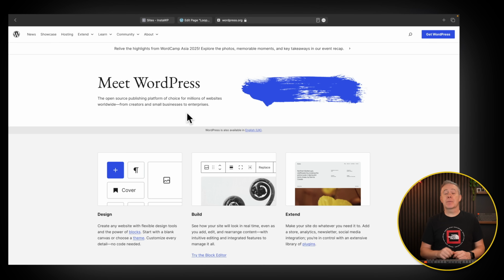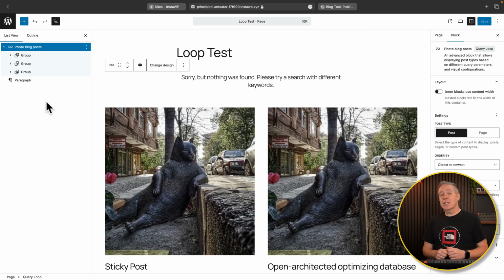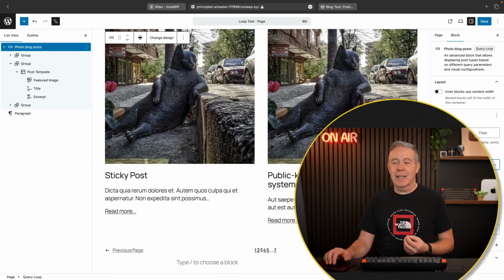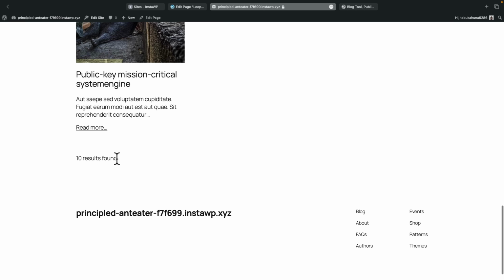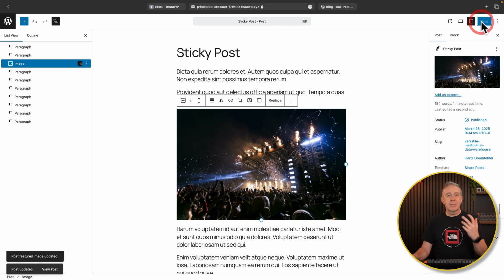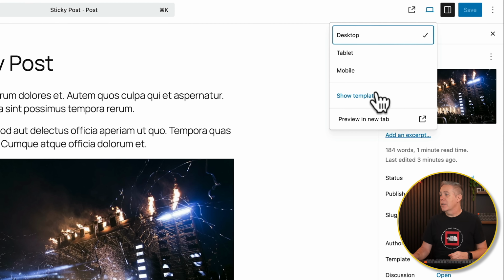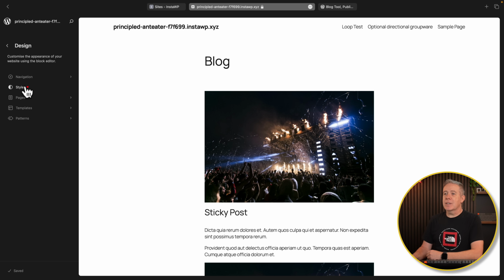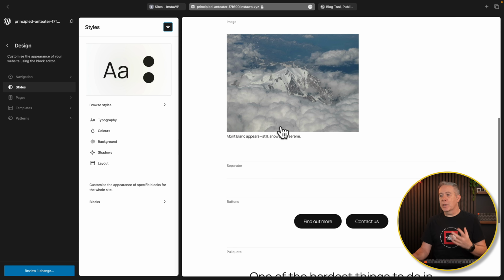All The Best New Features In WordPress 6.8 Explained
WordPress 6.8 is here!

In this video, we explore the most useful and important updates in this release — from performance improvements to new editing features.

Learn about speculative loading, enhanced query loop controls (including sticky post handling and post count display), setting featured images directly from post content, and the updated colour picker.

Plus, discover the new template editing flow and the improved global style book for full-site editing themes.

00:00 - Start
00:23 - Speculative Loading
01:04 - Query Loop Changes
02:37 - Query Total Widget
03:49 - Setting Featured Images
04:22 - Colour Reset
05:12 - View/Edit Template
06:19 - Style Book Controls

► WORDPRESS PLUGINS ◄